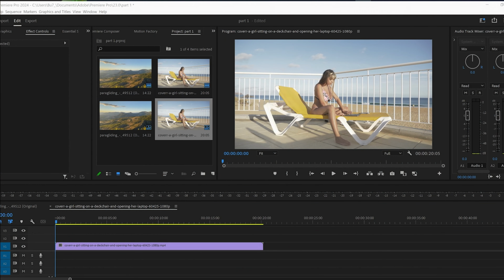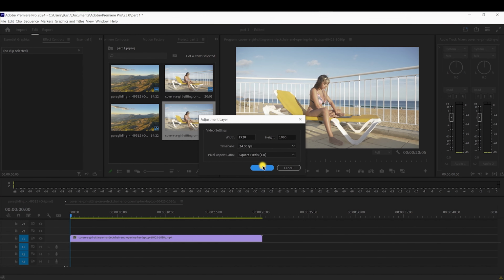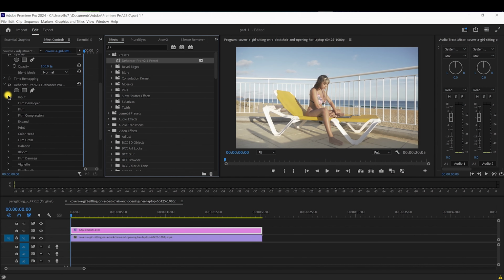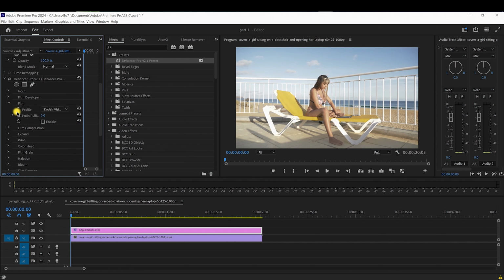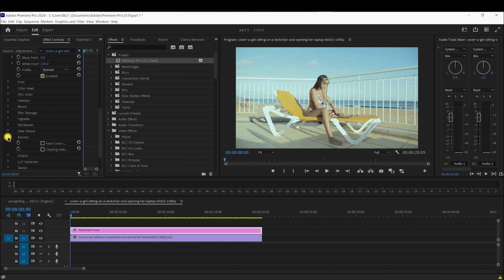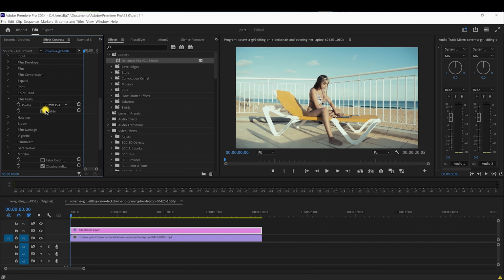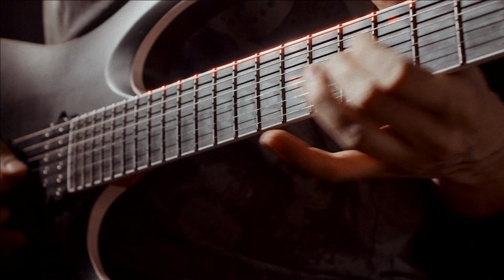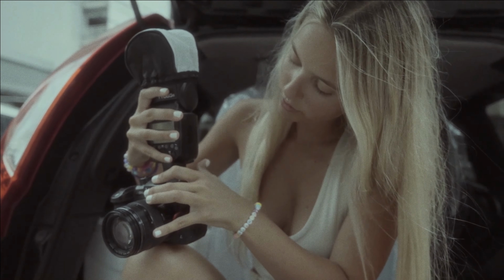how to get the "movie look" for your videos / dehancer pro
achieve a film stock look on your videos, with dehancer pro.
send a nostalgic message across your video with dehancer pro.